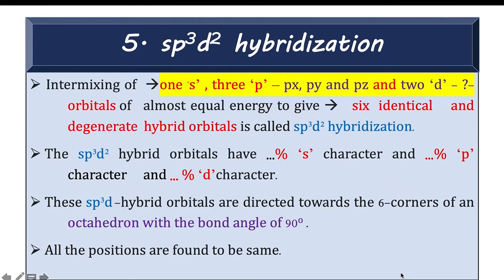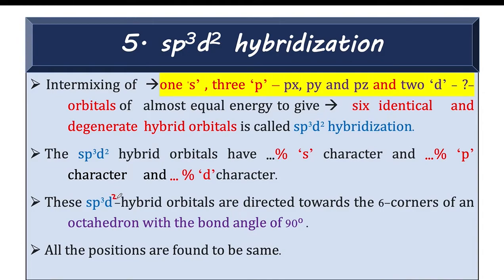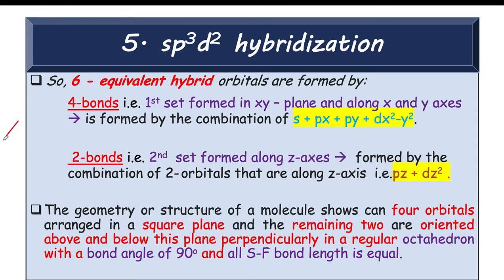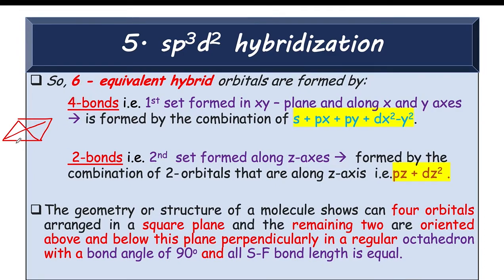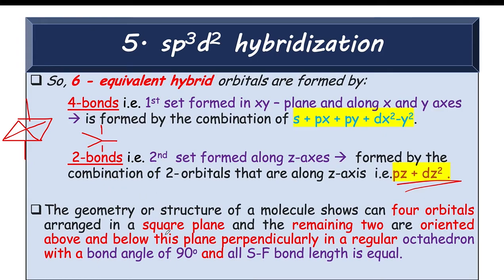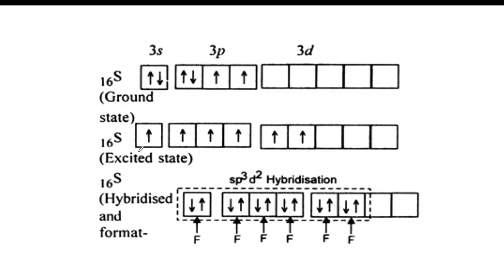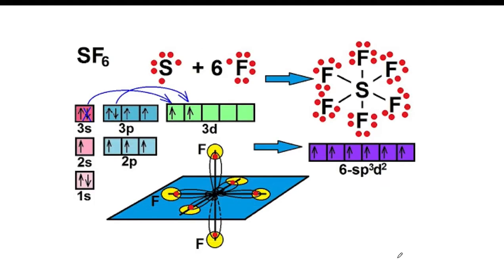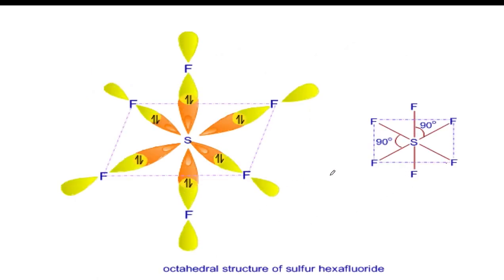sp3d2 hybridization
Hello everyone,
Here, we shall understand sp3d2 hybridization with example.